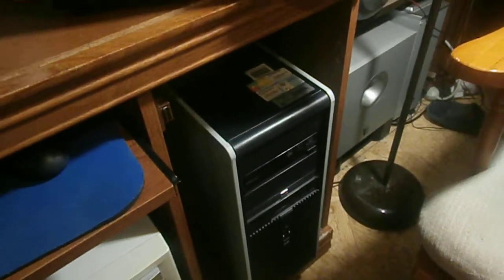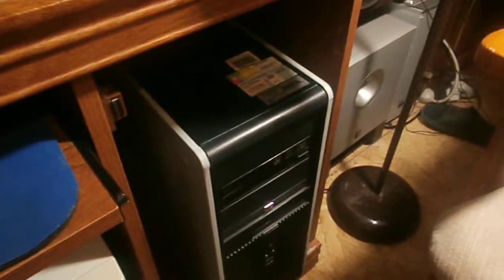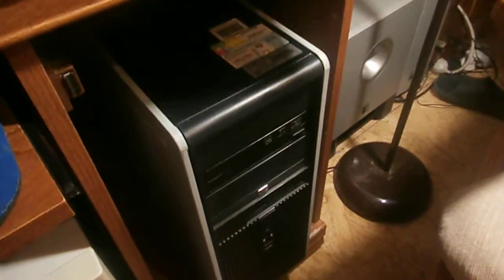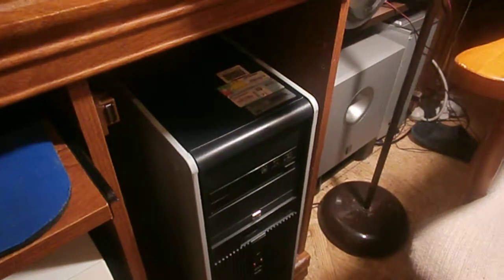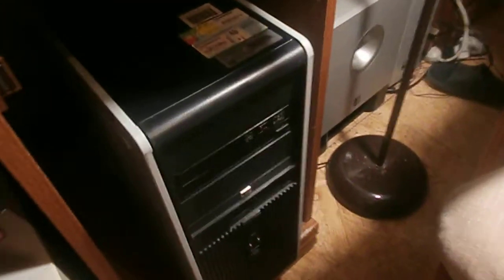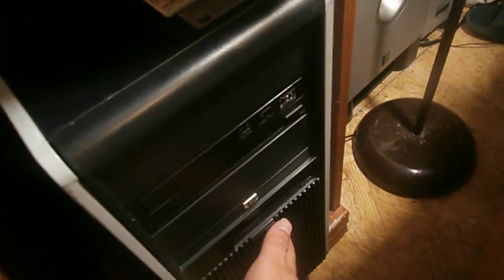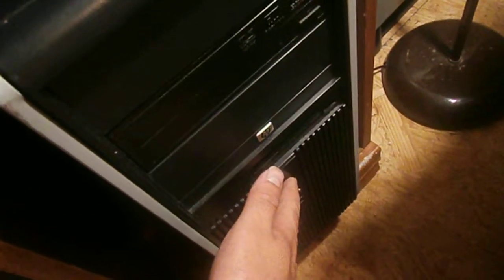HP DC7900 Boot time - Windows 10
Boot time from cold boot of HP Windows 10 desktop.